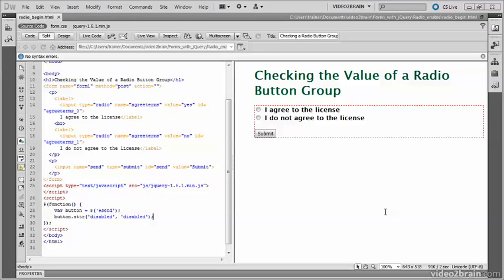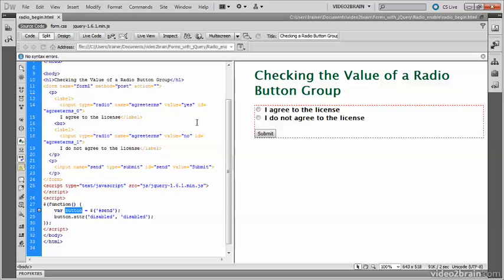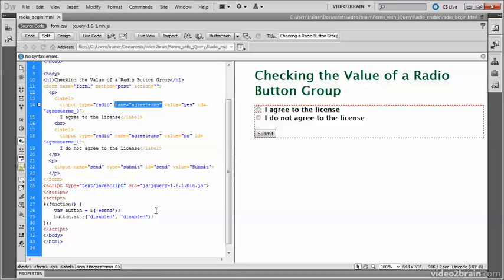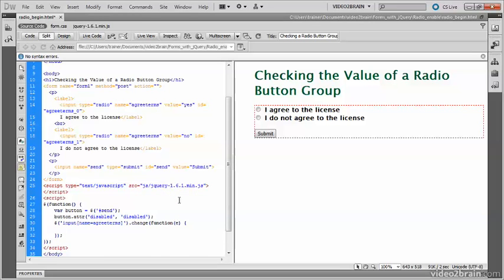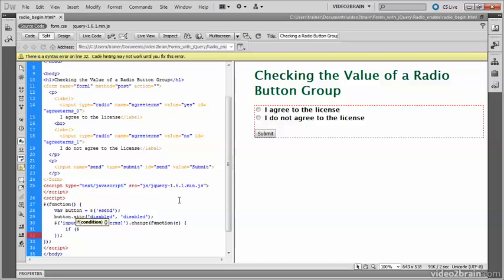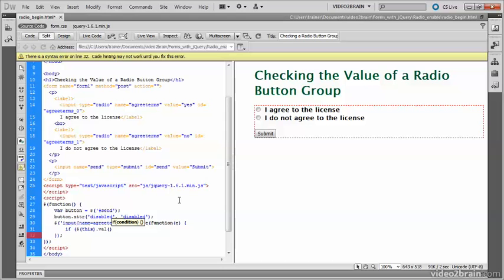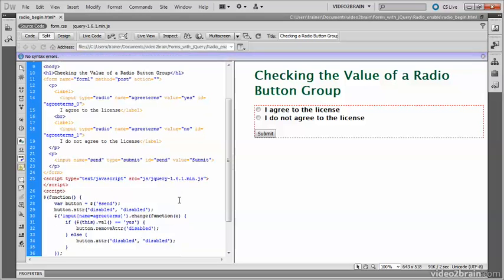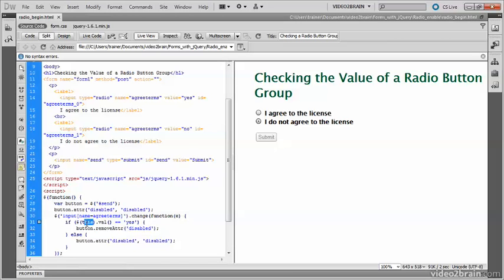Enhancing Forms with jQuery 02